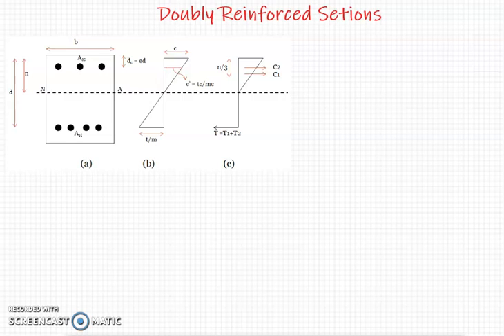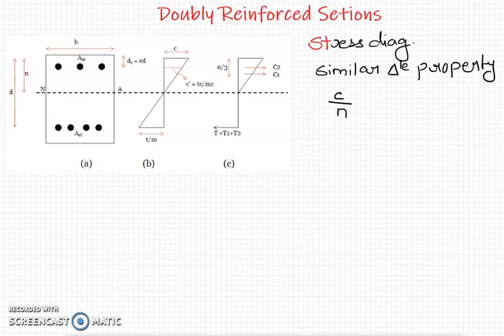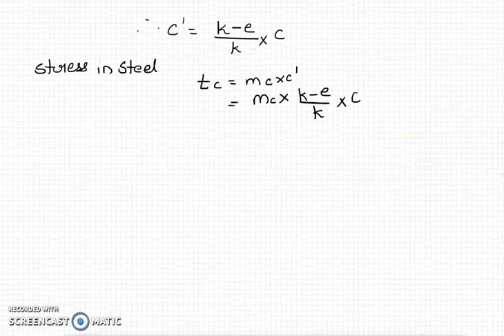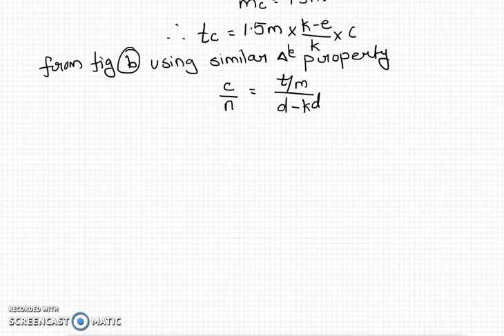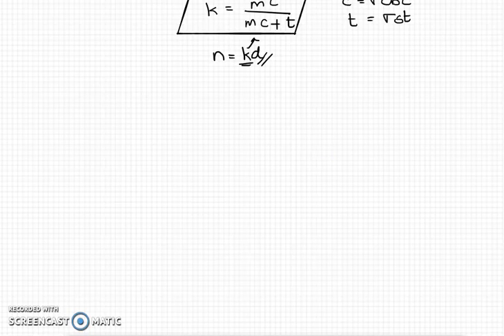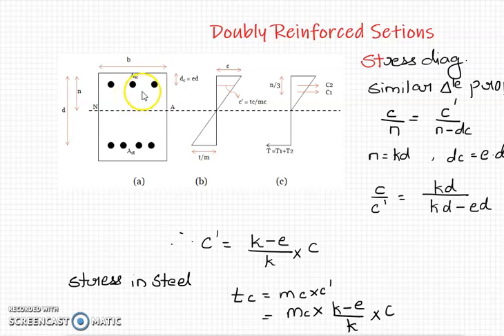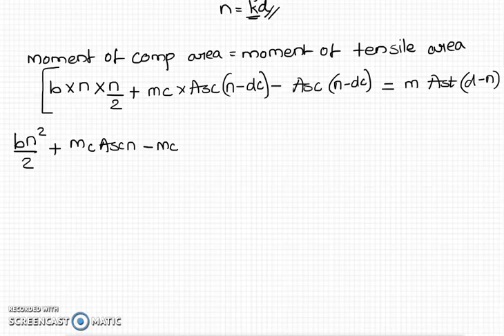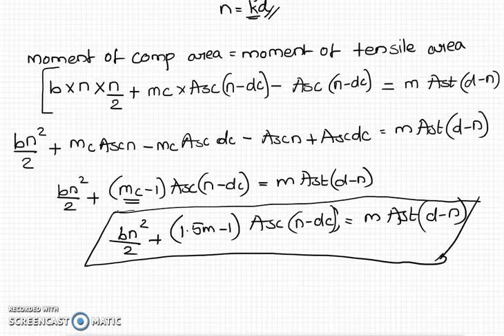DRS depth of NA